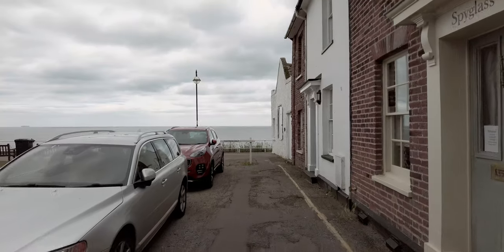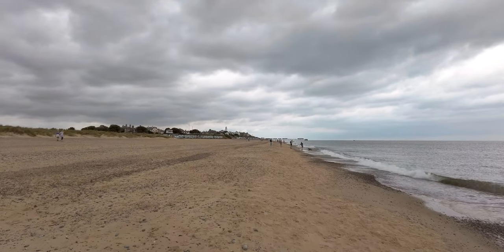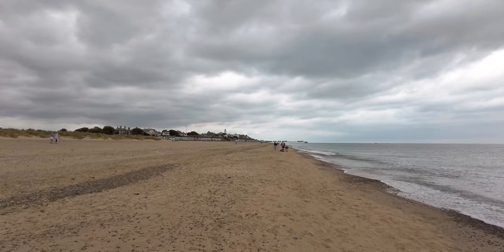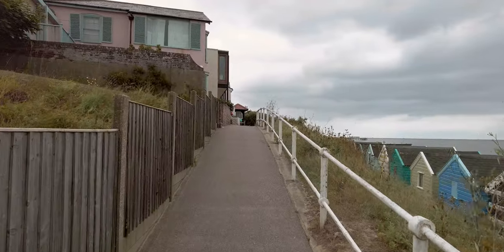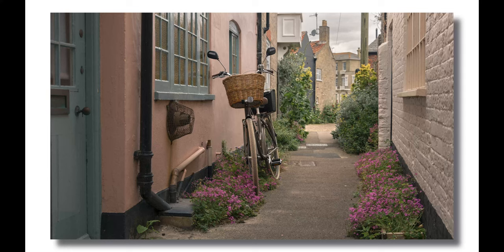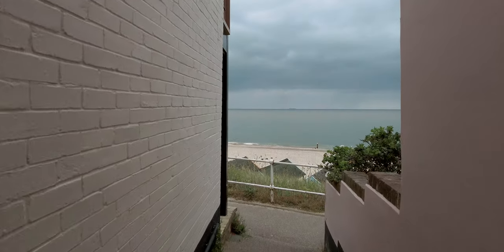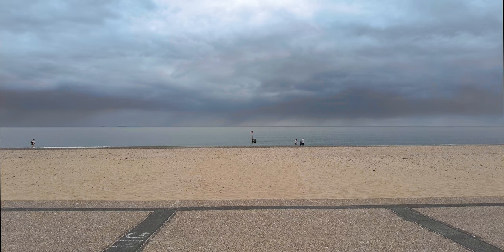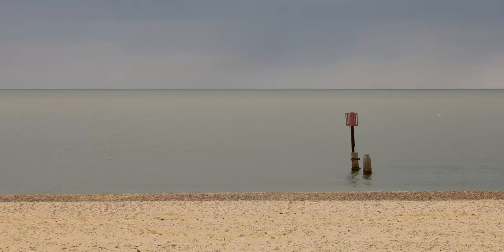A Seaside Town Stuck In Time (Seascape Photography at Southwold)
Southwold has the feeling of a seaside town stuck in time in a bygone era, with colourful painted beach huts and a victorian seaside pier. Seascape Photography was the catch of the day.

Under moody skies in early summer, with my camera bag packed to explore the beach and stroll along the promenade, I captured images of the beach huts hiding amongst the sand dunes as well as some street scenes ending at the pier.

Chapters:
00:00 - Southwold
02:10 - Beach Huts
05:00 - Street Scenes
05:41 - Seascapes
06:51 - The Pier
07:36 - Photo Gallery

If you've read this far your reward is access to a bonus short video from a spring trip to Pin Mill in Suffolk, where I captured images of the boat wrecks stuck in the mud along the river shore:

Music sourced from Artlist